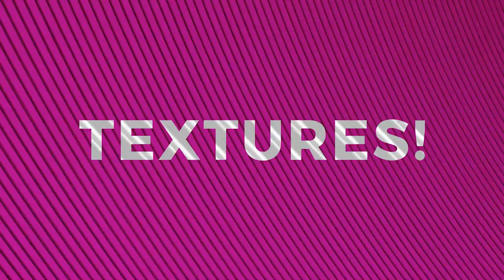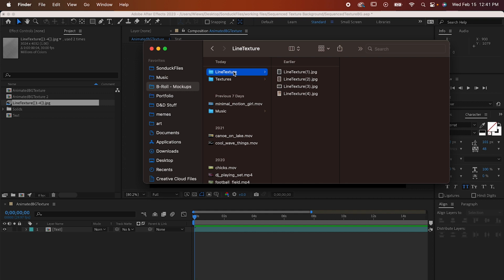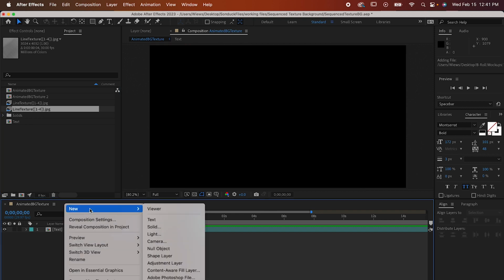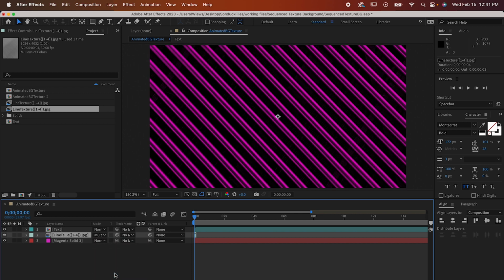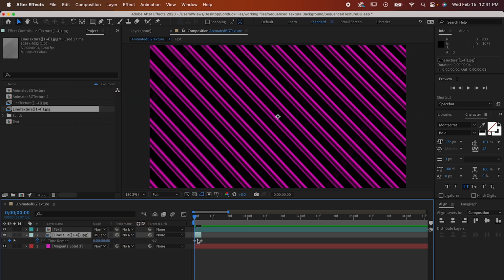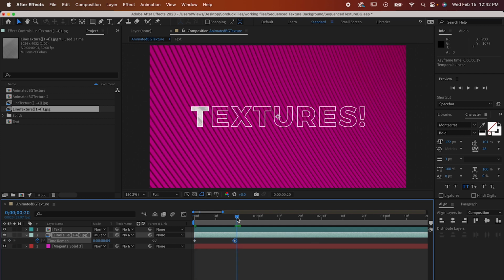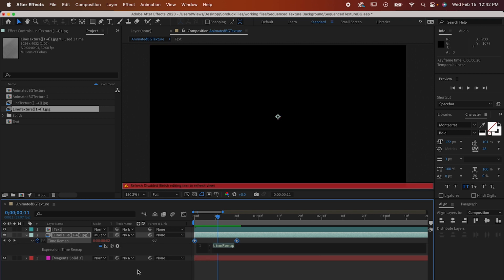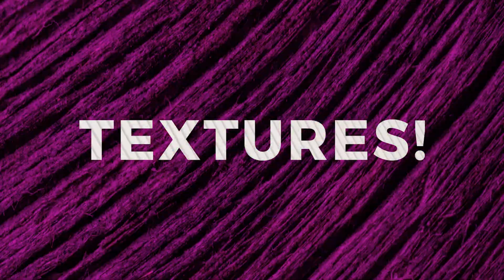Create Sequenced Textured Motion Graphics Backgrounds in After Effects | Tutorial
Welcome to this tutorial on how to create sequenced textured motion graphics backgrounds in After Effects. In this video, we'll walk you through the steps to design a beautiful and dynamic background animation that you can use for your own projects.

First, we'll show you how to create a sequence of shapes and textures using various After Effects tools, such as shape layers, masks, and effects. We'll explore different ways to manipulate and animate these elements to achieve the desired look and feel.

Then, we'll dive into how to use the sequence as a looping background animation in your projects. You'll learn how to adjust the speed and timing of the animation, as well as how to use different blending modes and color corrections to make it fit seamlessly with your other assets.

Whether you're a beginner or an experienced motion graphics designer, this tutorial will give you plenty of tips and tricks to take your projects to the next level. So, grab your coffee and let's get started!